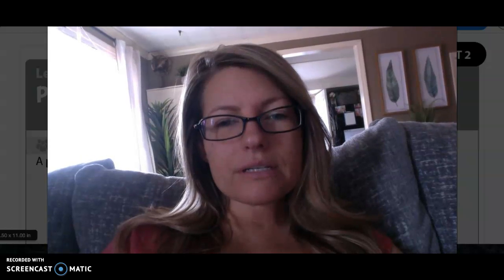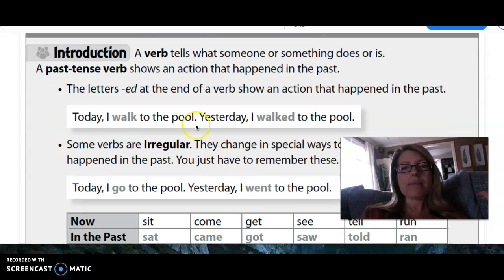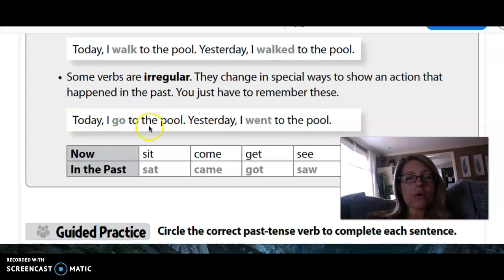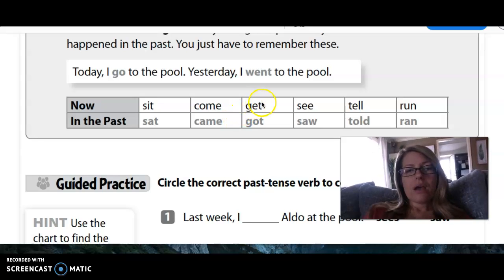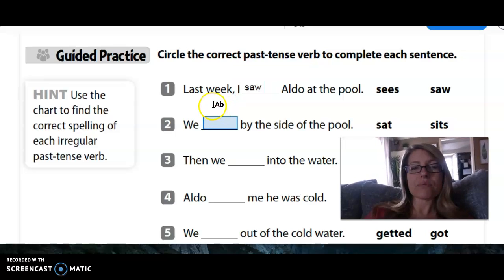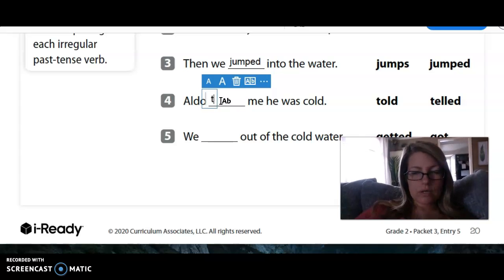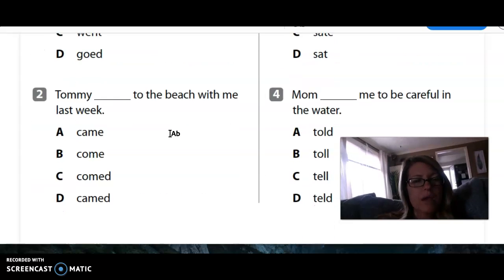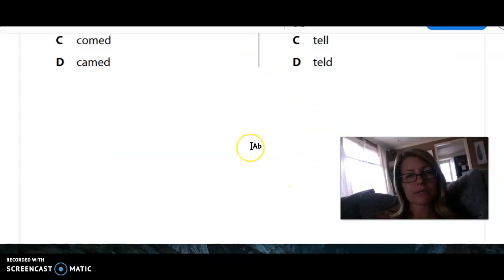Language Lesson- Wednesday, May 20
*Identify the correct past-tense irregular verbs
*After watching the following video, do pg. 20-21 in the Writing/Language section of your packet.